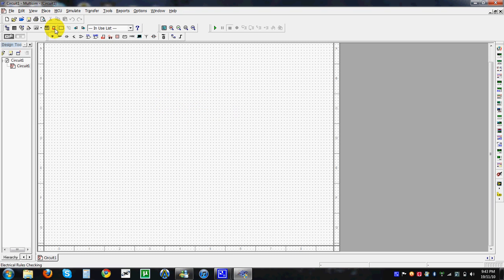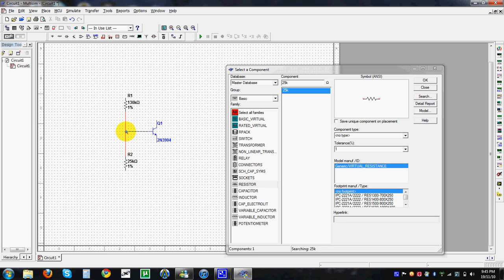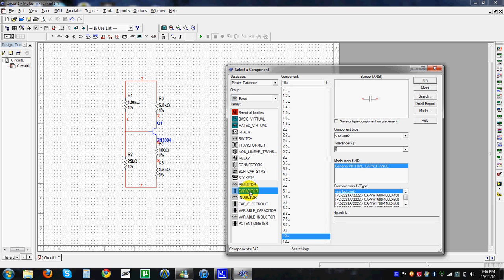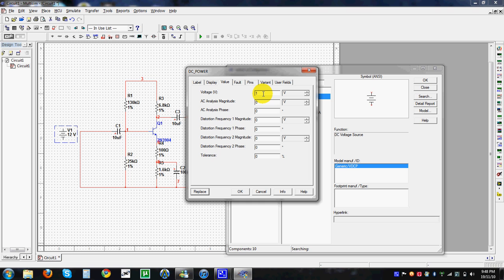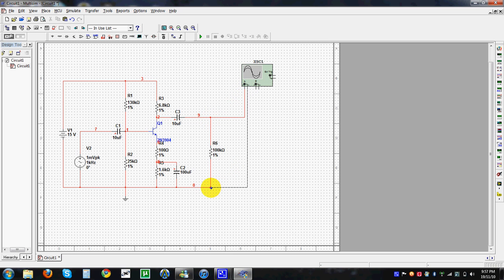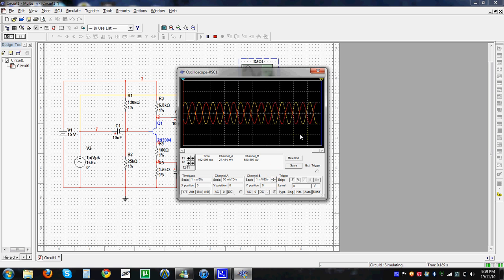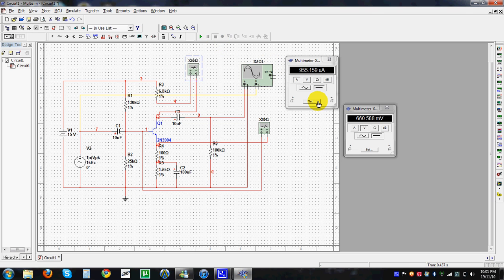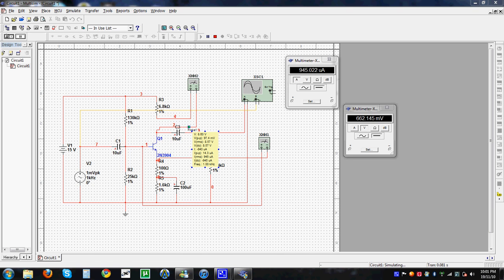National Instruments Multisim Building transistor circuit (Video Only)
If you put it in HD you can see everything i did..build/test/even with the bode plotter

was for a presentation, im really sorry i didnt have the audio cleanly. I was recording this for a presentation and rehearsing my lines under my breath. I just decided to upload the video, but didnt think anyone would be so interested in it.